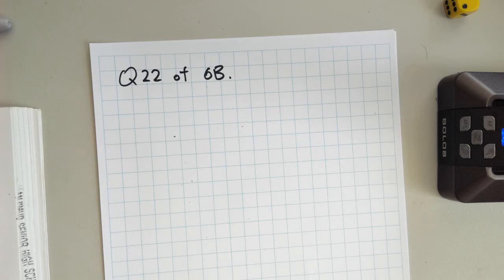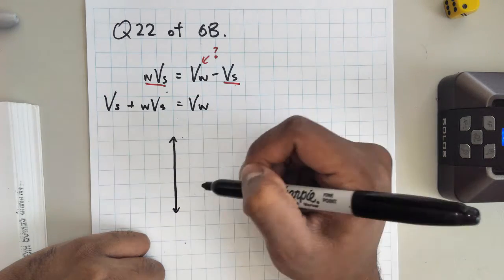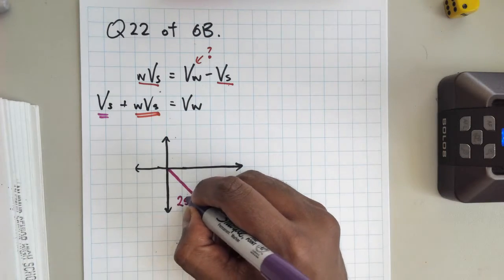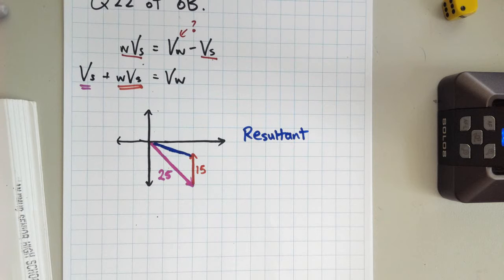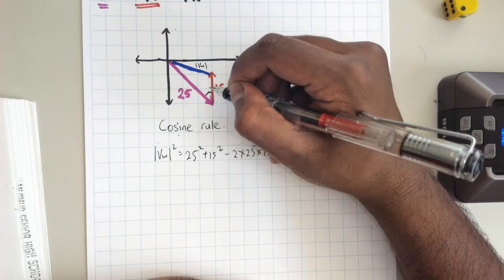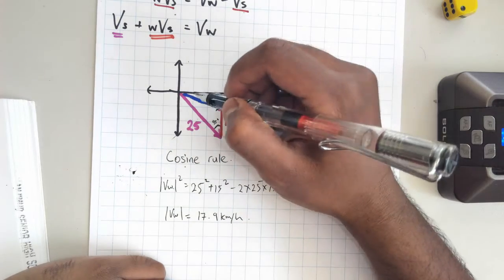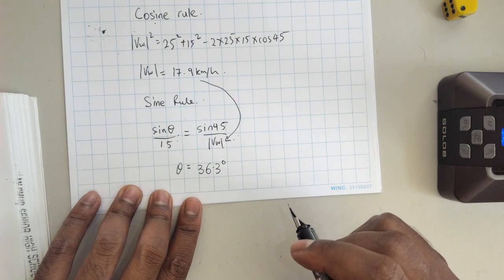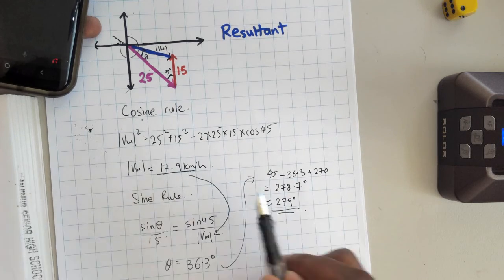Question 22 Chapter 6B